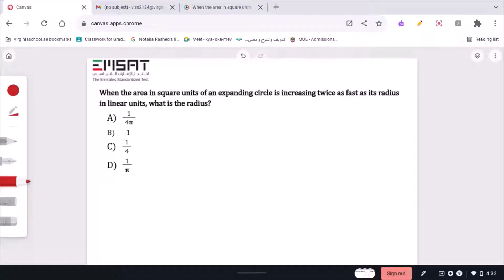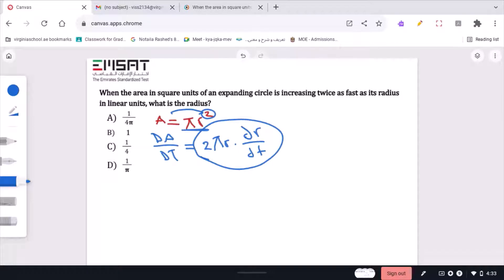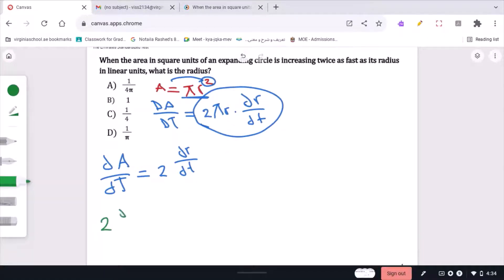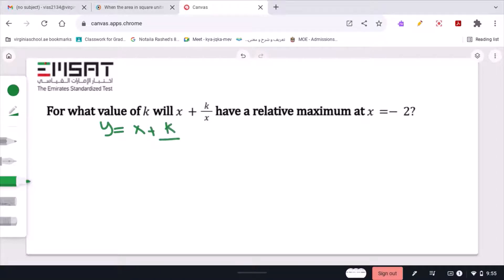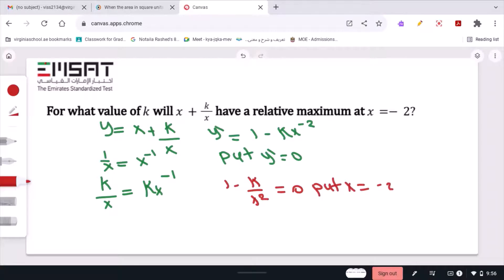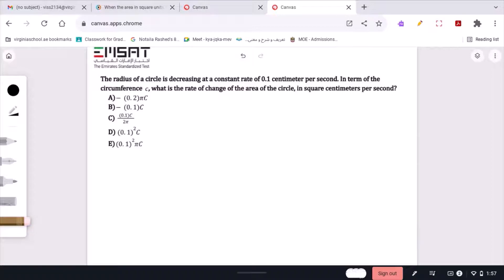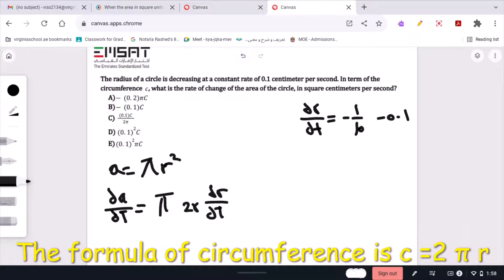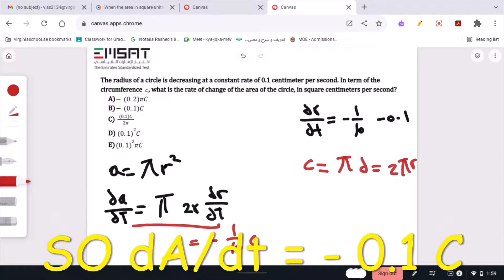EmSAT Achieve Math - Practice 3